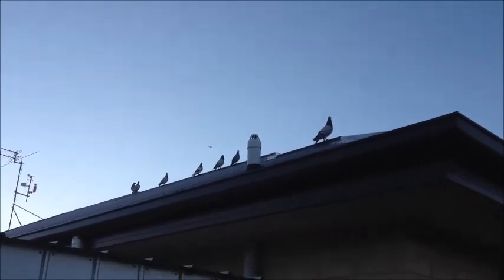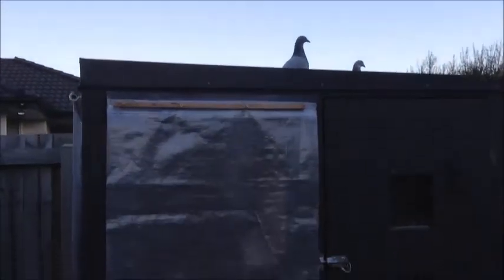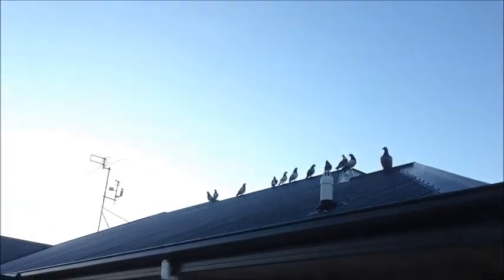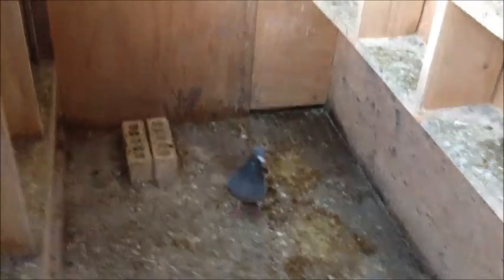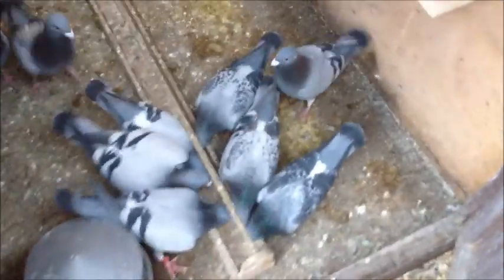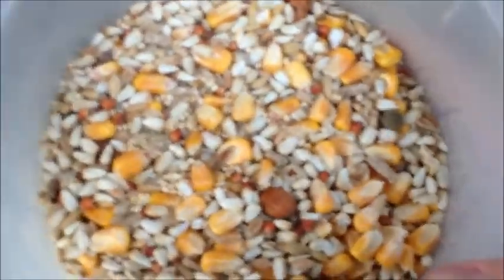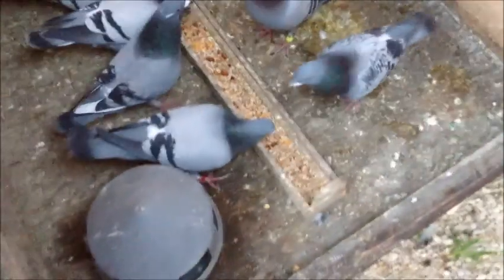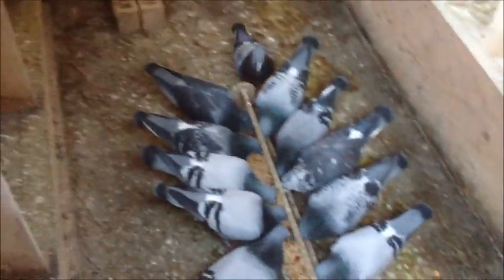2013 Racing Pigeons "Young Birds" - New Arrivals